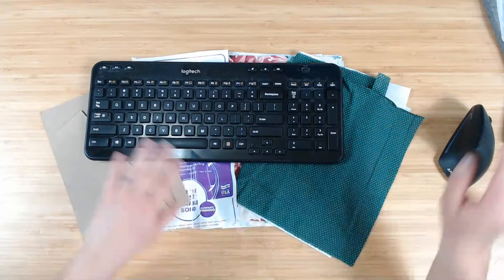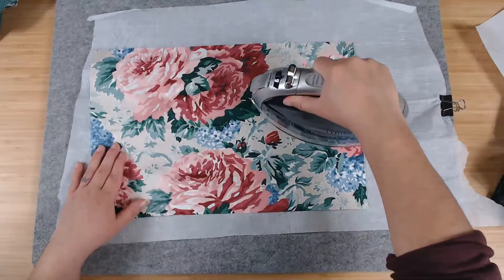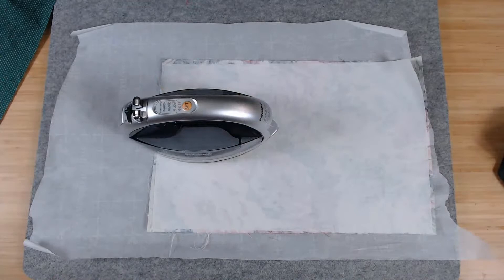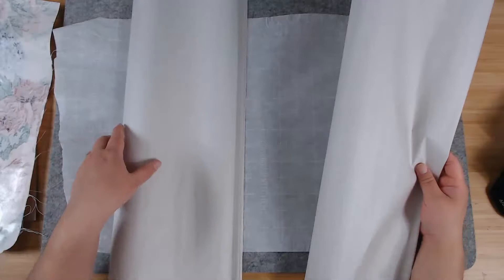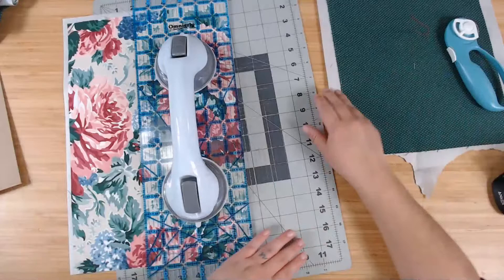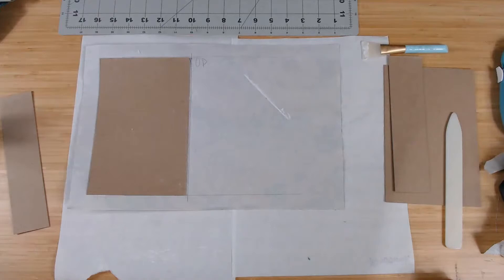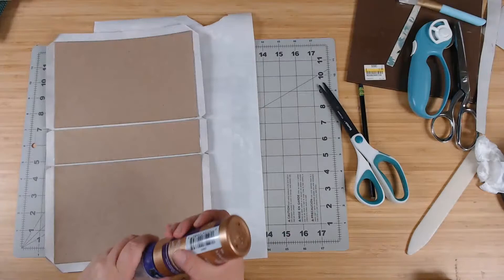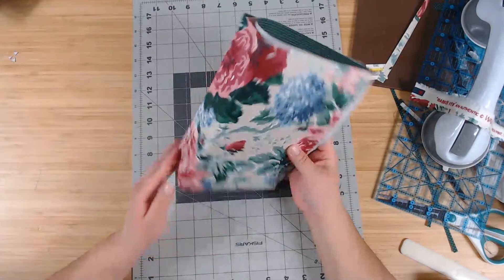Starting a Grief Junk Journal - Part 1 - Making the Covers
Grief Junk Journal Kit-